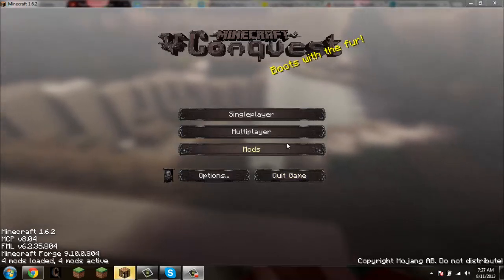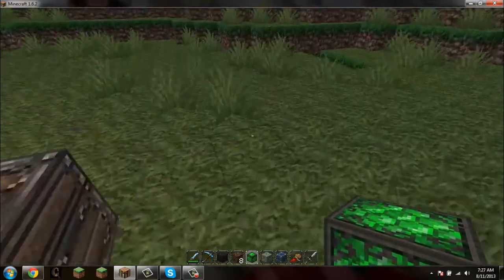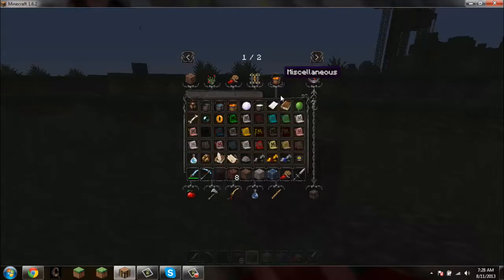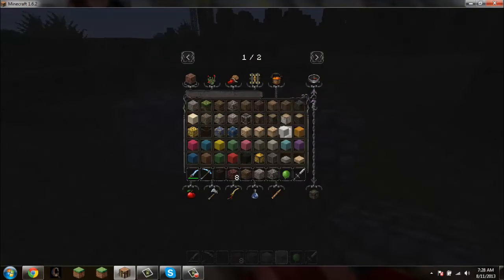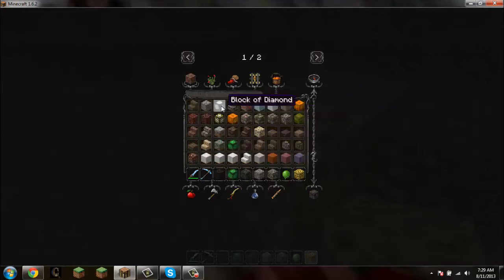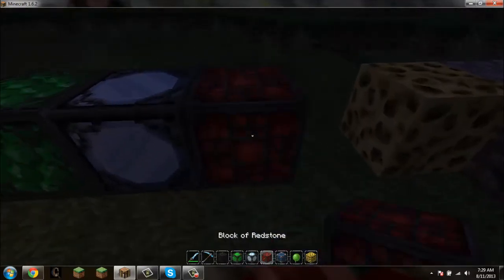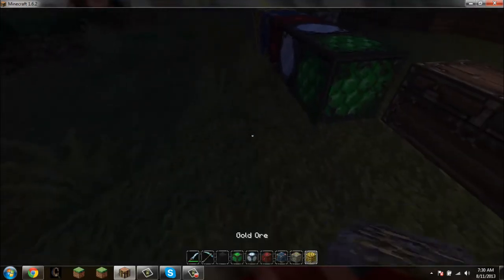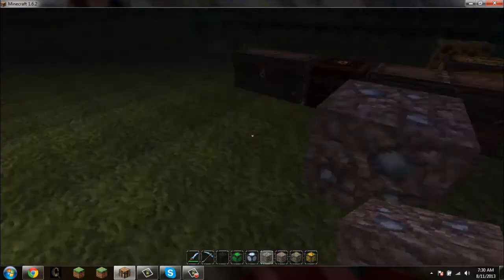Minecraft | Conquest Texture Pack! [1.8.4]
►EmeraldGaming Server: Server Not Open Yet

►Help Me In My Goal To Produce My Content To The World! :D

►Hows it going guys thanks for checking out the video, Like and Sub if you'd like to see more from my channel :D

►Gamertag : Emerald_Gamer